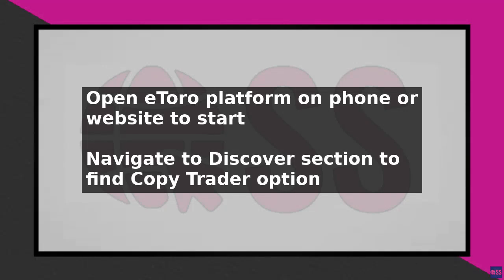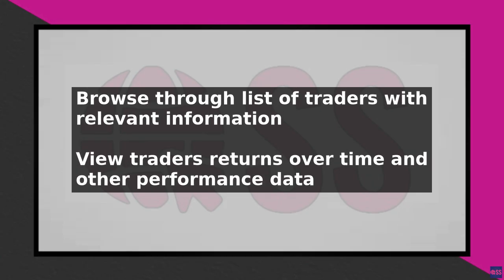How To Copy Trade On Etoro (2025)